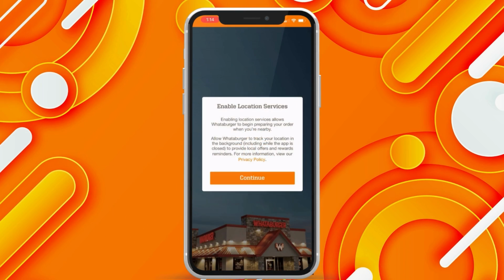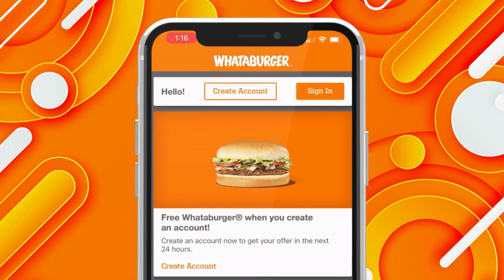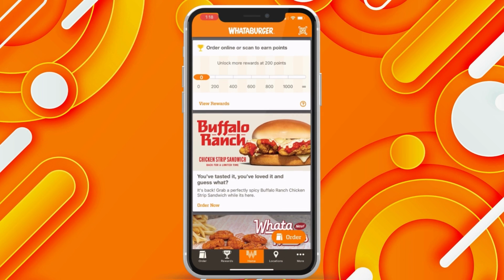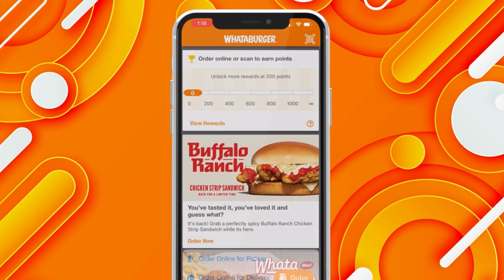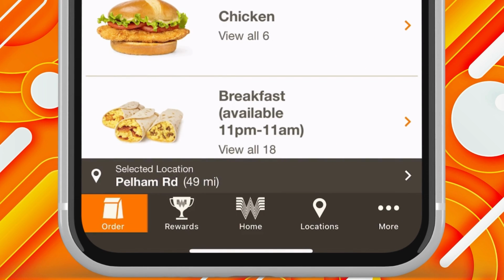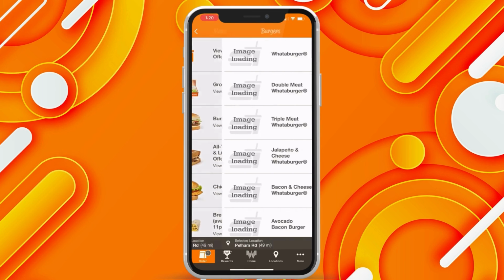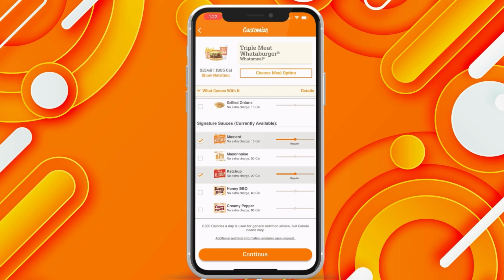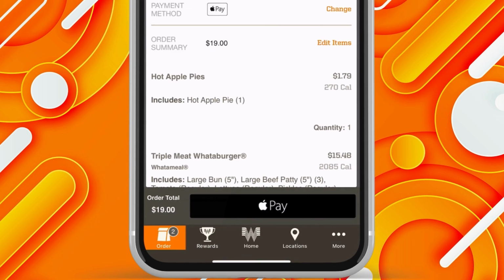How to use the Whataburger App - Tips and Tricks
Learn how to utilize the Whataburger App to its full potential with this step-by-step tutorial. Discover how to use the app for ordering, payment options, earning reward points, and accessing daily deals for free food!